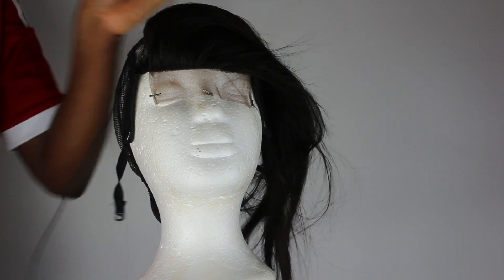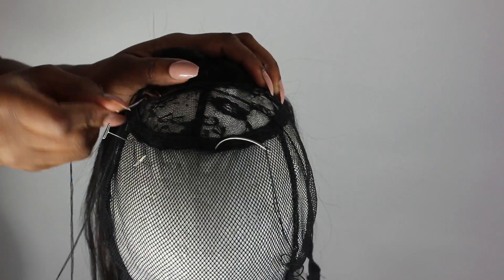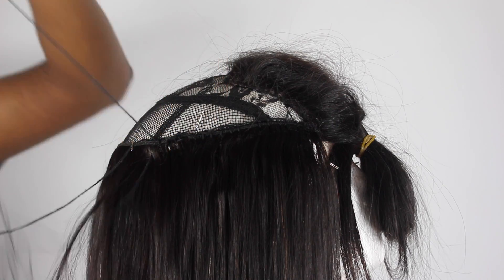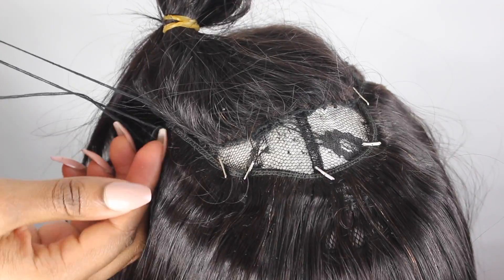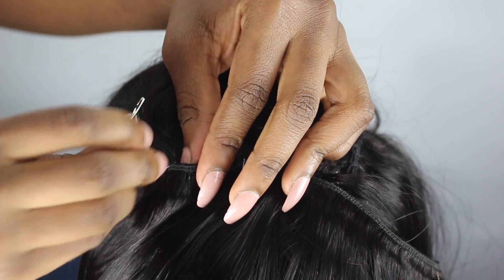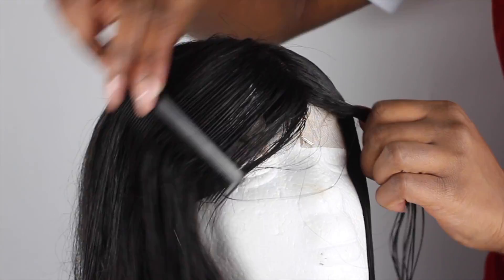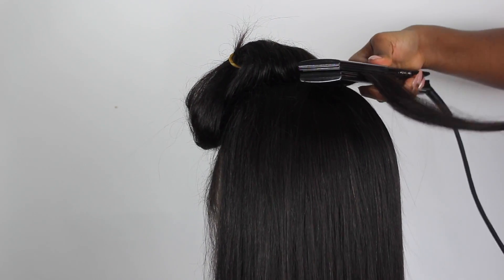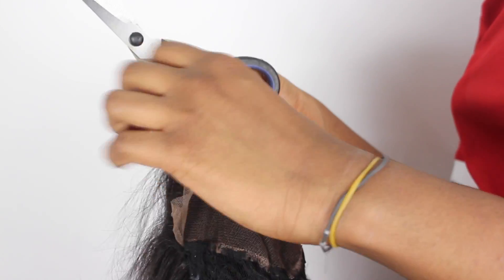DIY SLEEK BONE STRAIGHT WIG | HALO LADY HAIR (ALIEXPRESS)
HAIR DETAIL
*Halo lady hair

*Adjustable wig cap
*Wig head tripod
*Wig head
*T-Pins
*Curved needle & thread
*scissors
*Garnier shampoo & conditioner
*Got 2 be organ oil
*Revlon blowdryer
*Toni & guy flat iron